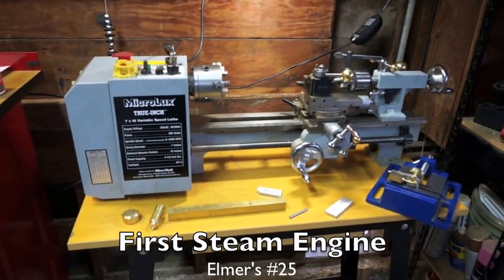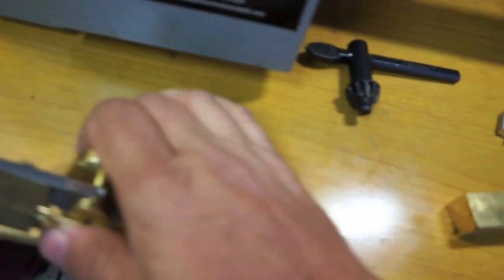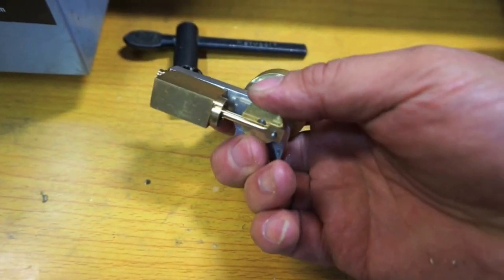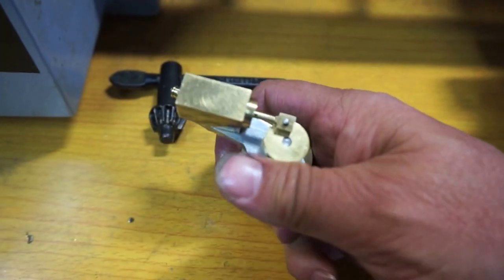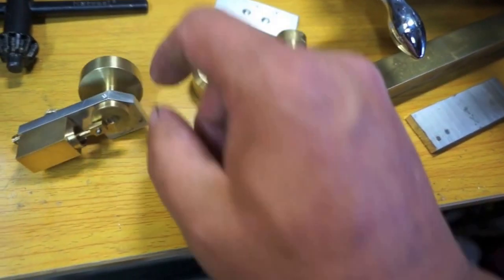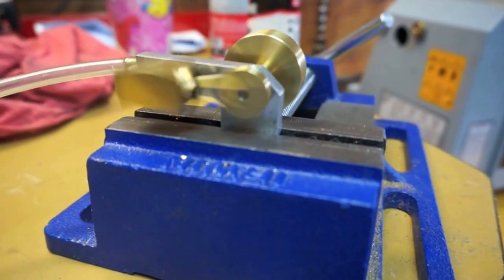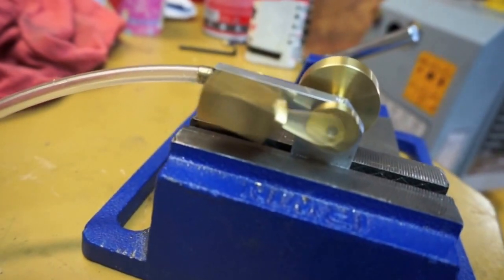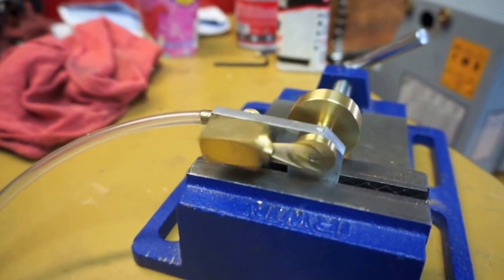Elmer's #25 Wobber Steam Engine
This is my first attempt at building a steam engine with my new MicroLux 7x16 metal lathe.  I made a lot of mistakes, but the design is pretty forgiving and it runs great.  I learned quite a bit building it (and clearly have lots left to learn - both with the lathe and with taking videos).